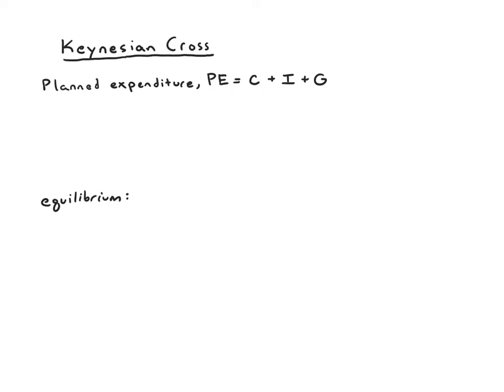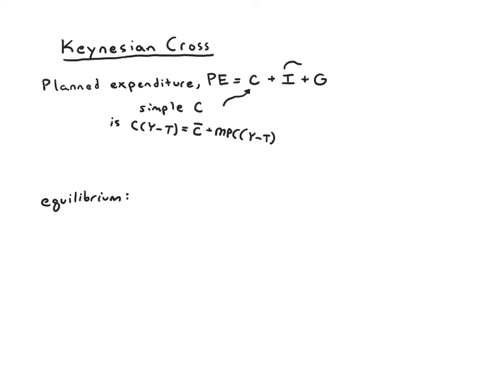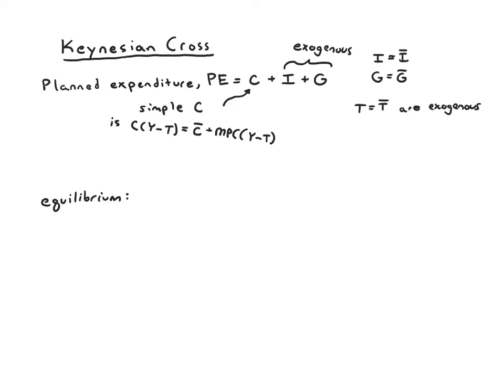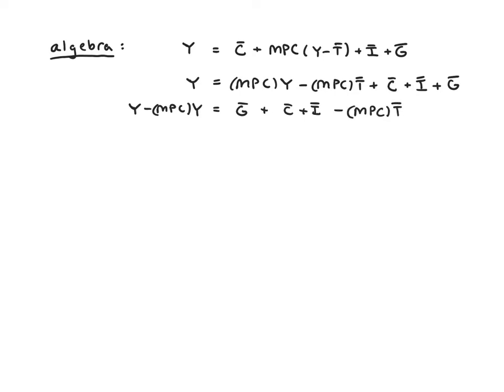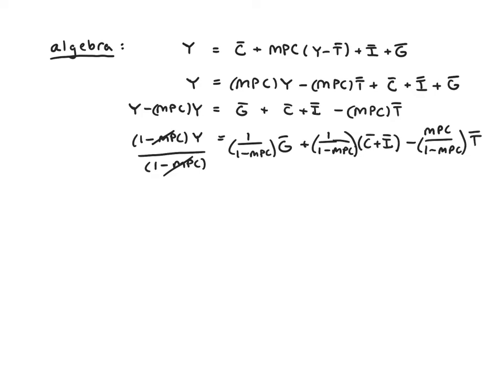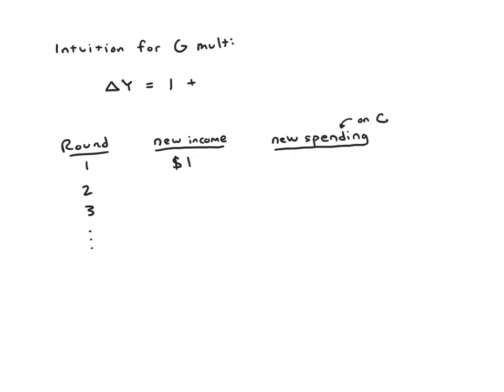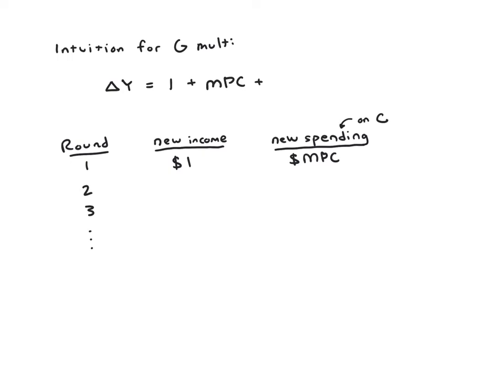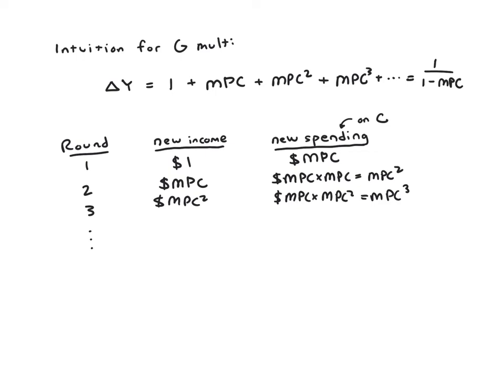Keynesian Cross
The Keynesian Cross is a simple model of output in the short run that illustrates how fiscal policy (G and T) can influence output. It also helps us understand the concept of a fiscal multiplier.